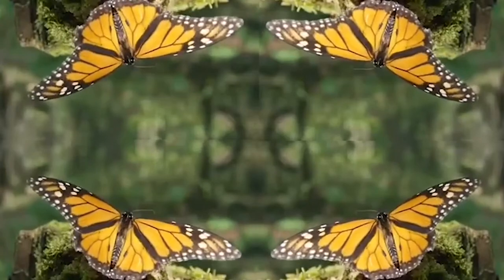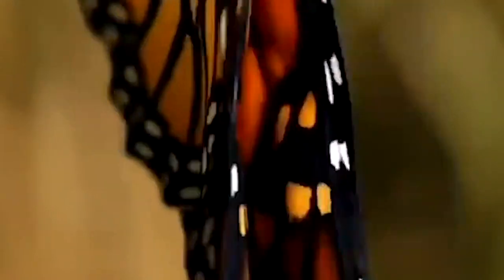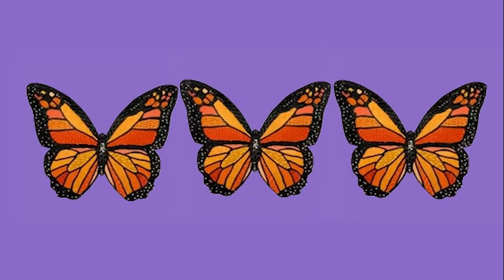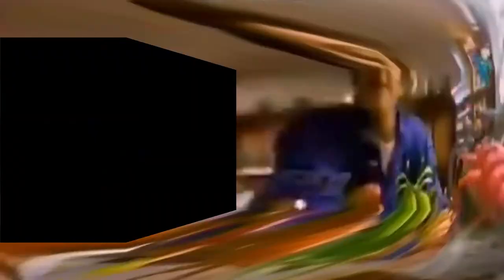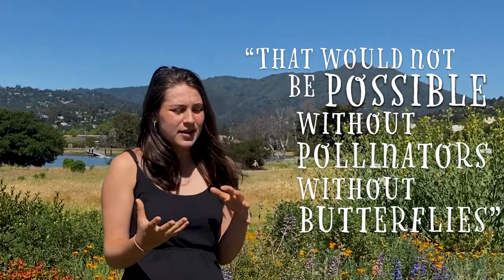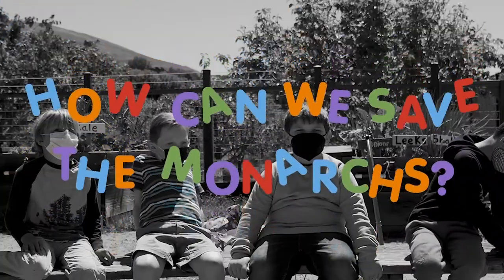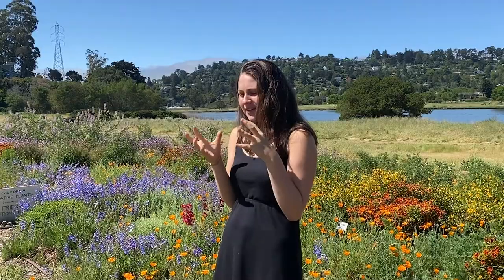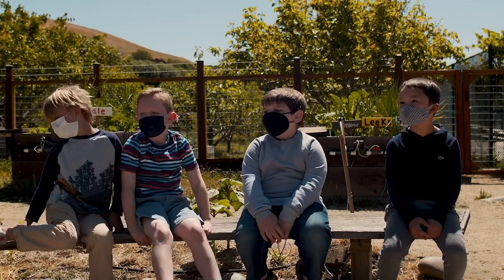Once There Were Butterflies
There is a rapid decline in the monarch butterfly population. A population that is closer to home than we think. 2021 Spring Documentary by Ella Bogan, Cameran, Ford, Ally Harris, and Cloe Chamberlin.